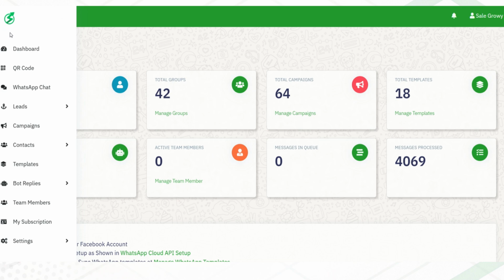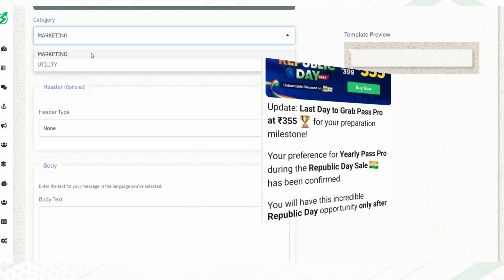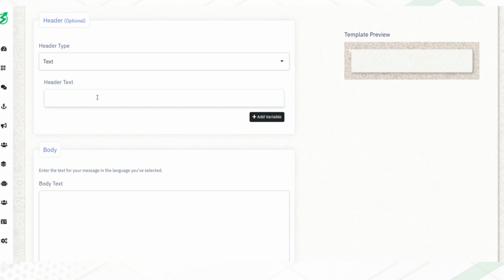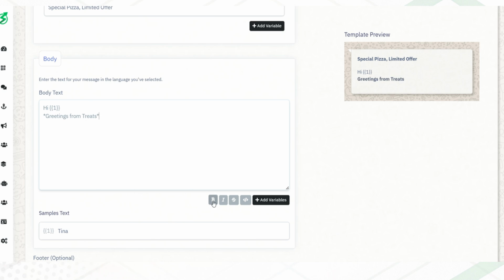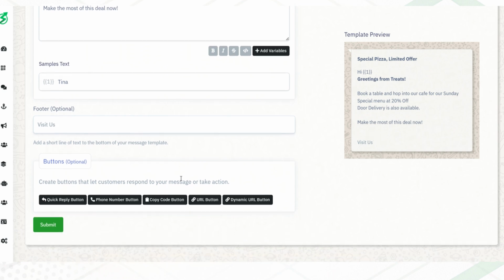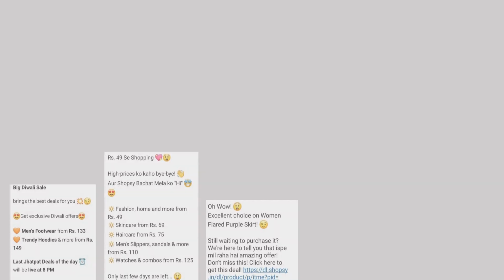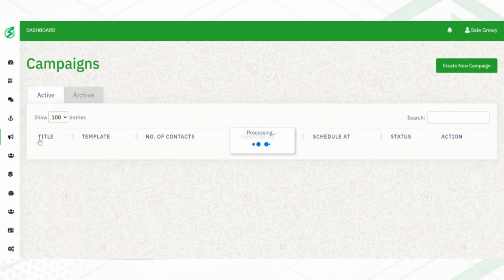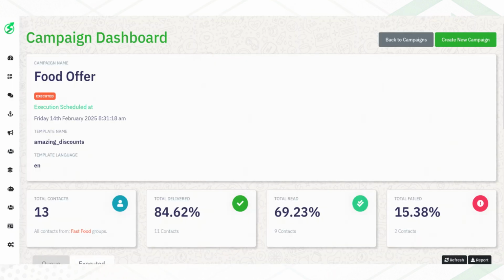How to Create Template & Run Campaigns on Salegrowy | WhatsApp Business API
Easily create Templates and run Campaigns on Salegrowy - Smart WhatsApp CRM